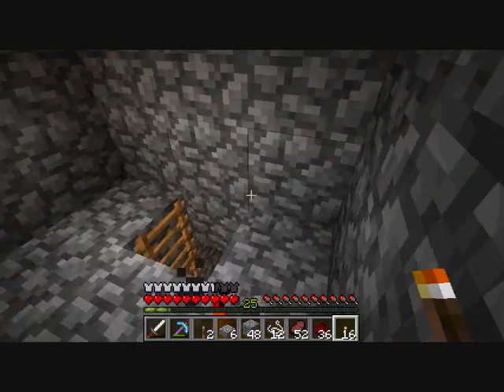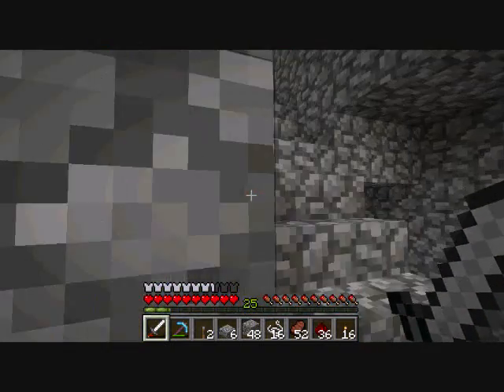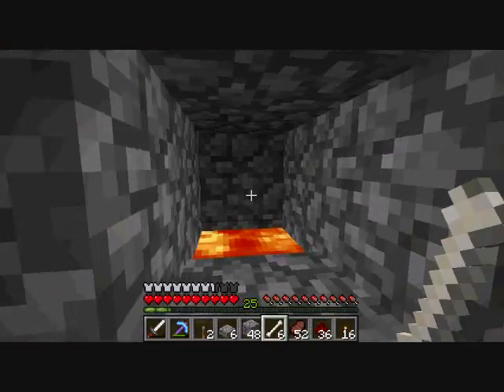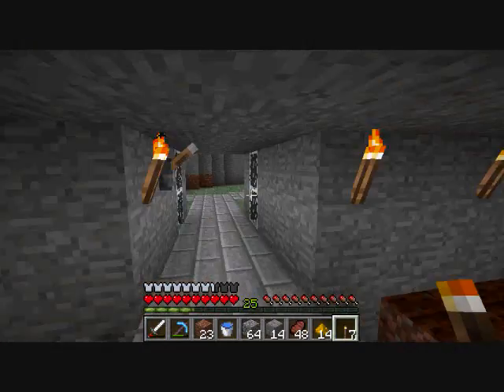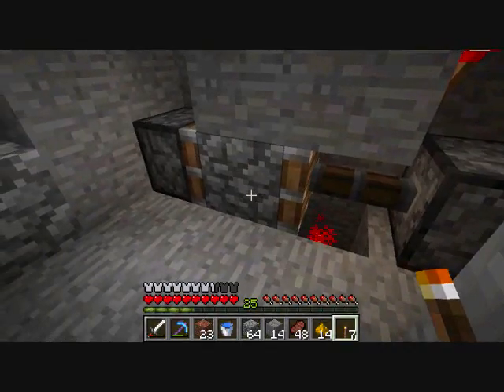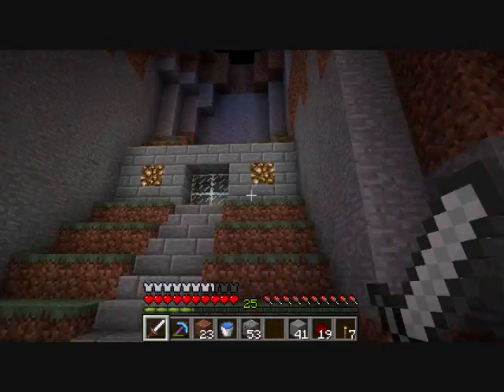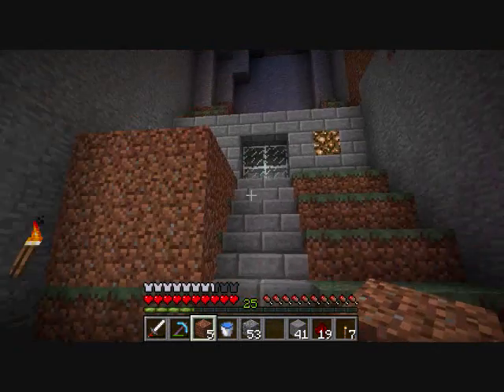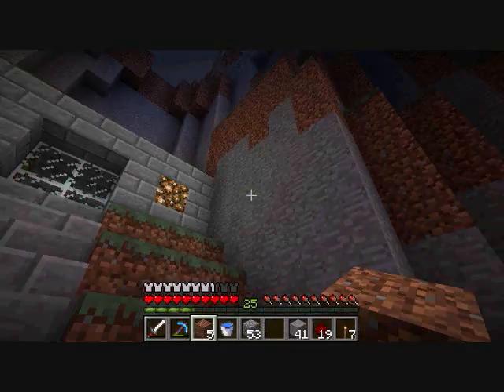Minecraft Let's Play E27 (Wheat farm! Yay!)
I finally finish the wheat farm after showing off the last big changes I'm going to make to the mob traps. I wish I could do this stuff on camera, but it would take hours. I usually just wing it, so it takes far too long.